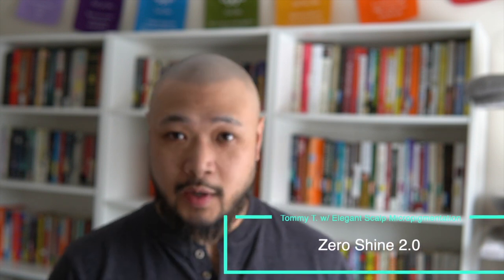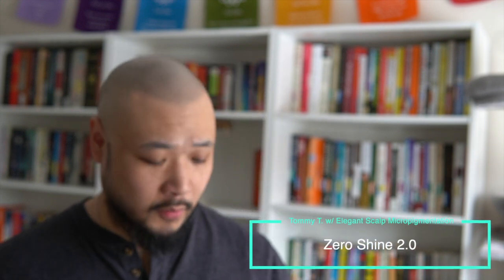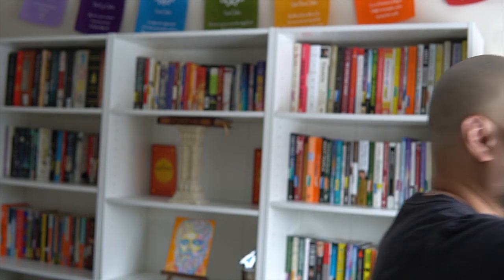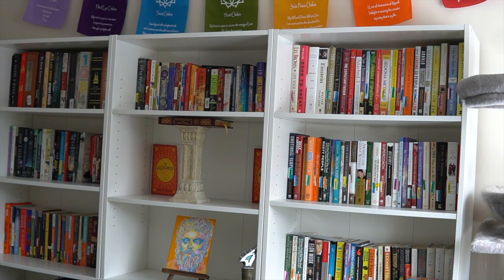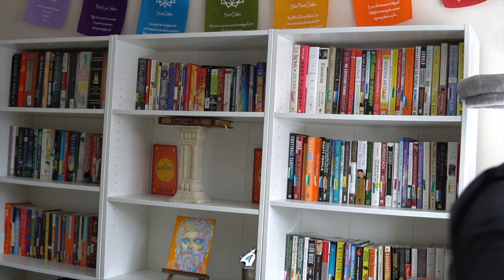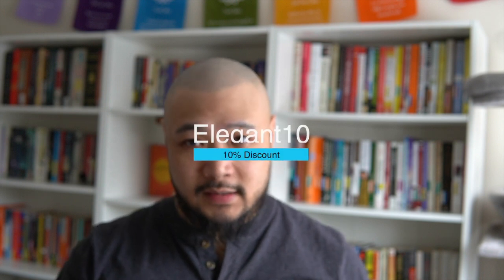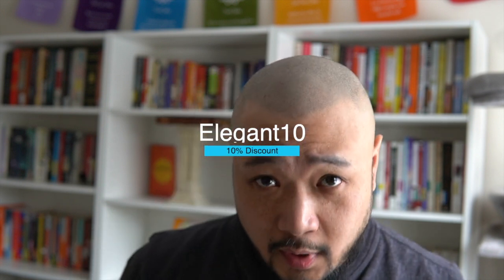Zero Shine 2.0 For Shiny Bald Heads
If you have scalp micropigmentation, one thing we all understand too well is that not all lighting condition is optimal for your bald head. Your head gets oily and sometimes gets too shiny. Zero shine fixes that!

We at Elegant SMP breathe SMP all day, every day.

If you have any questions at all, please let us know and we'll gladly answer them!